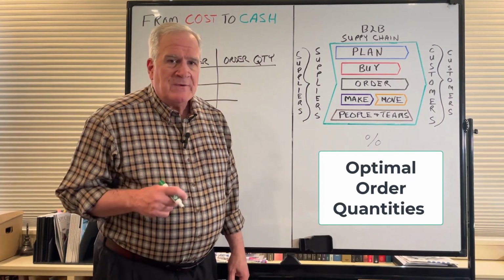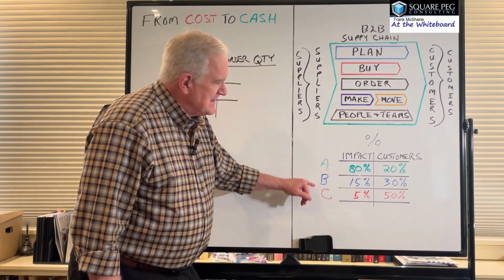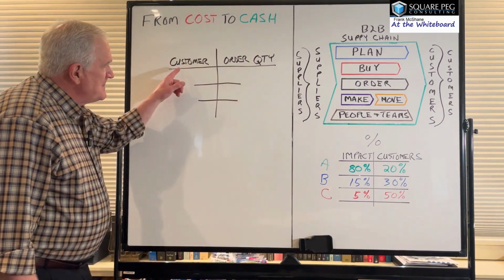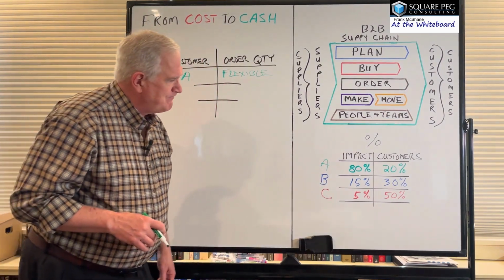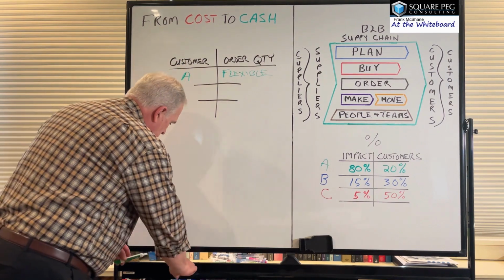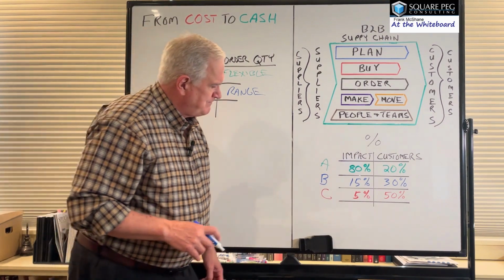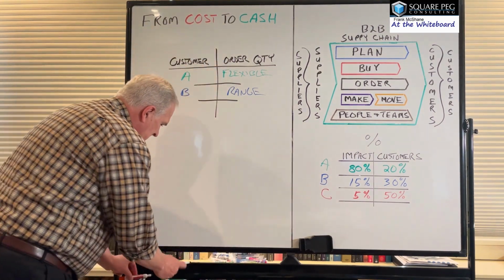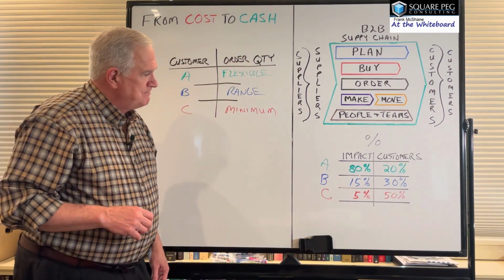At The Whiteboard #6: Optimal Order Quantities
Frank shows you how to determine optimal order quantities based on your clientele and controlling the Cost of Goods Sold, This is another example of how you can go from Cost to Cash in your supply chain.

This approach should be shared with friends and colleagues..